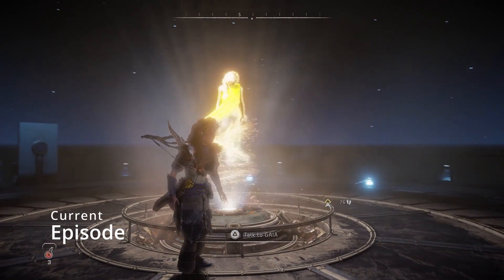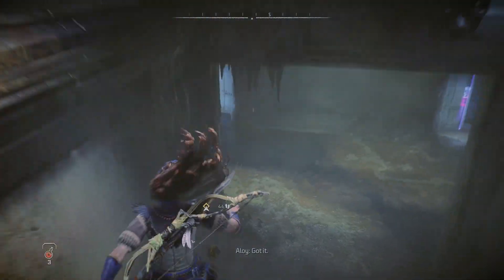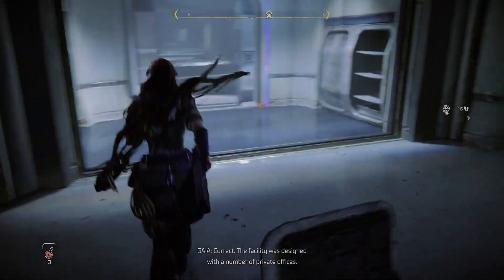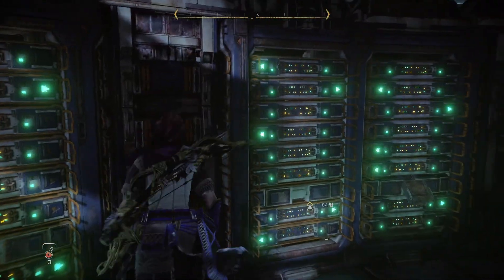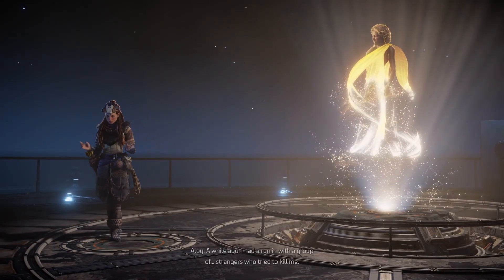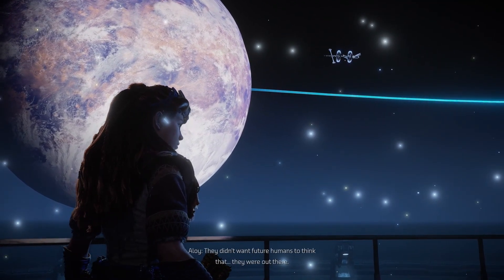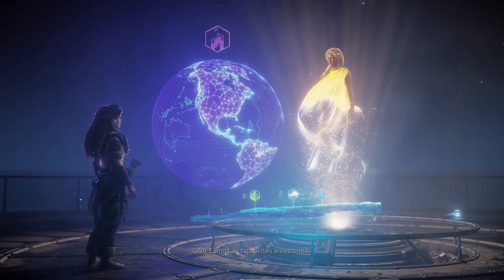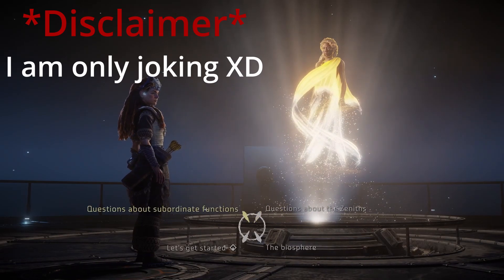Too much info... and a twist!!!! | Horizon Forbidden West (#10)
Horizon Forbidden West (#10)

Wishing you all the best and have a nice day!!